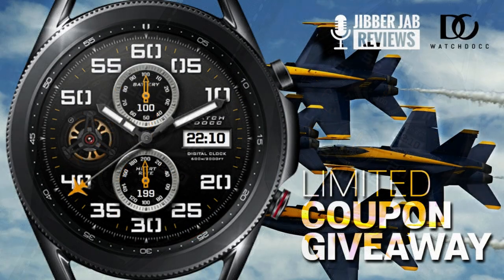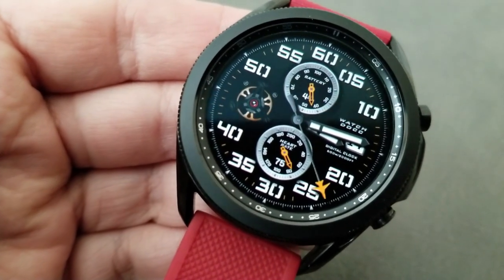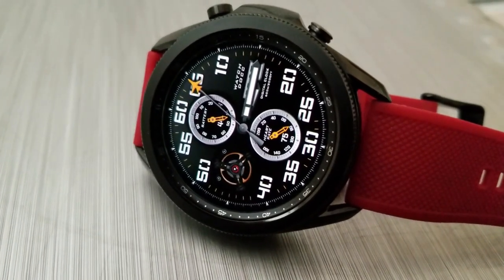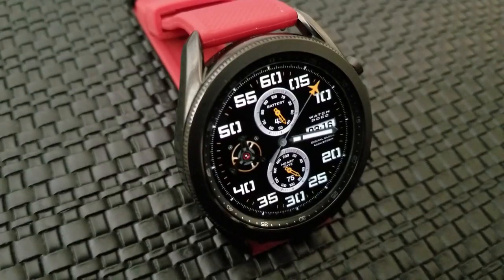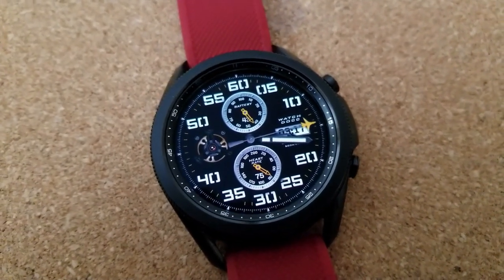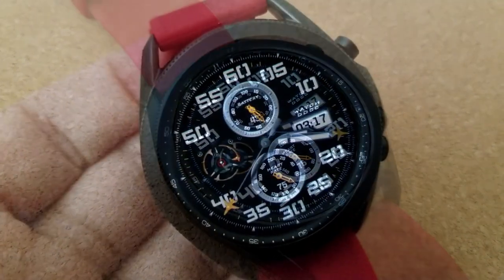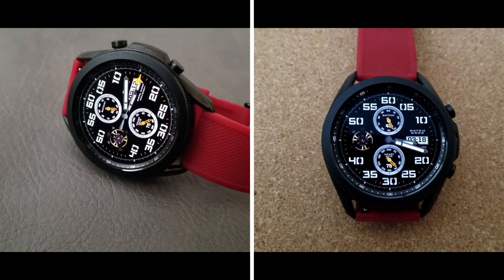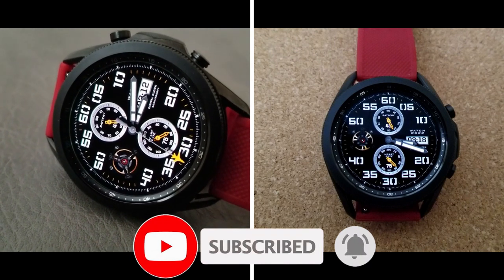Coupon Giveaway! Samsung Galaxy Watch 3 Watch Face by WatchDOCC - Jibber Jab Reviews!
50 coupons per COUNTRY will be given away via our code generator tool!  This is a classy yet sporty design with some animated accents!

Make sure you watch, like and share the video and subscribe to the channel - also turn on your notifications so you will be alerted when future reviews and giveaways are released!

Samsung Watchfaces
Smartwatch